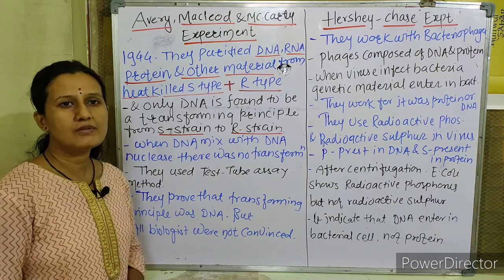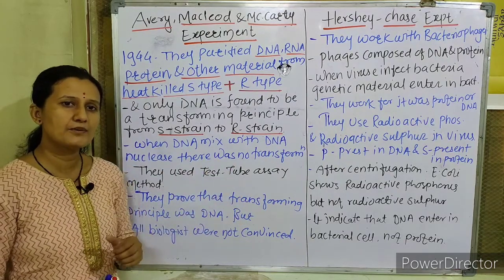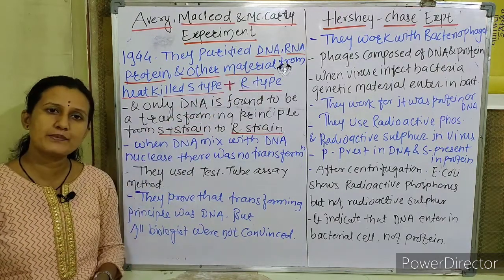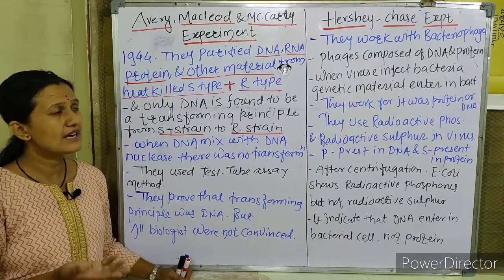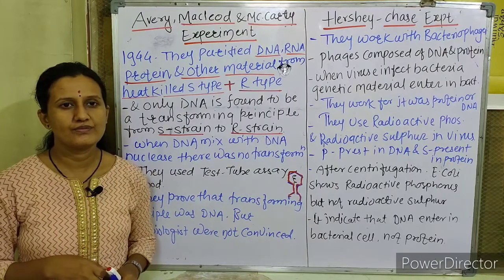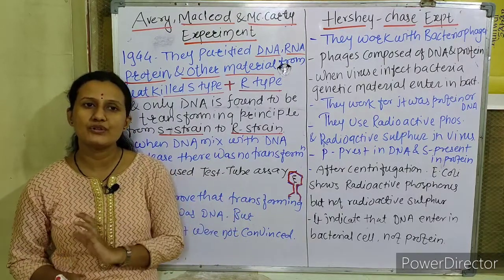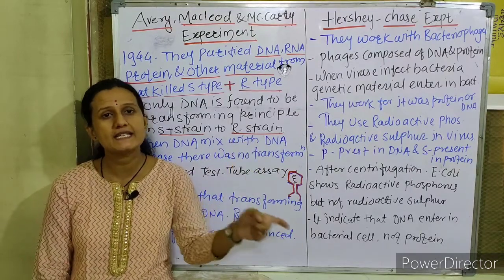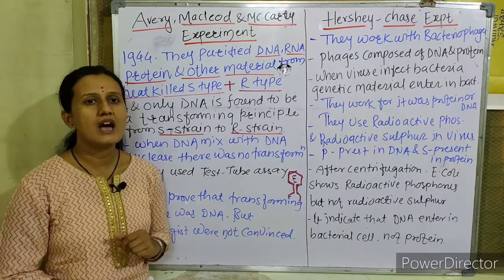Molecular Basis of inheritance : Avery , Macleod and MC.Carty Experiment and Hershey Case Experiment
Avery , Macleod and MC.Carty Experiment and Hershey - Case Experiment Part - 3